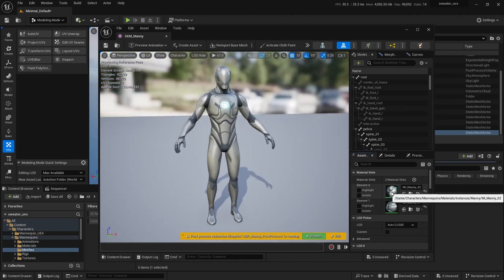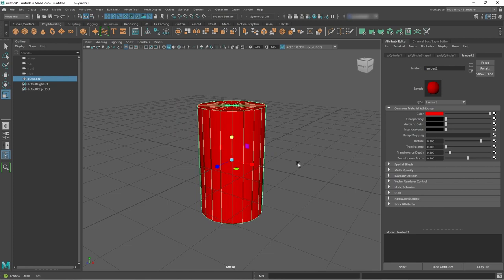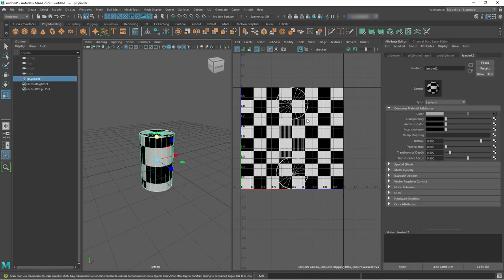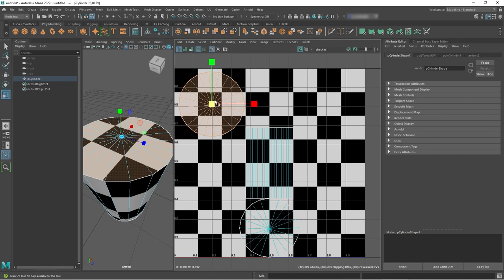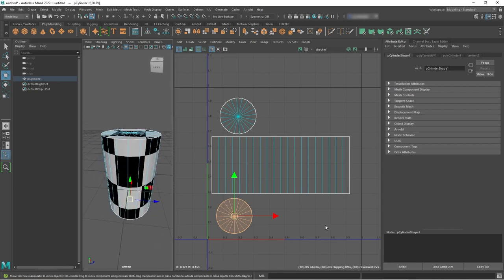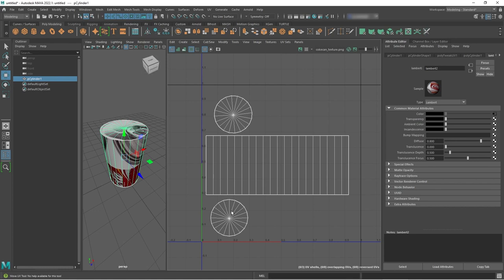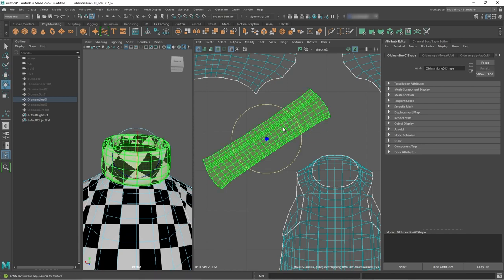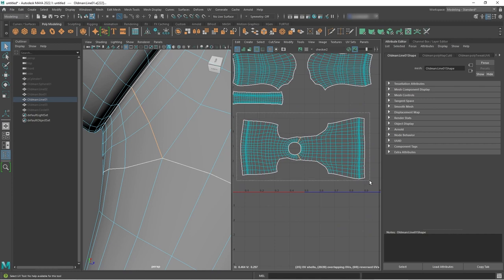Learn how the UV map process works for 3D models with this hands-on tutorial!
Yes, it's true - you will fully understand how UVs work after completing this tutorial!

Here's the link to the simple "old man" asset used for the tutorial: